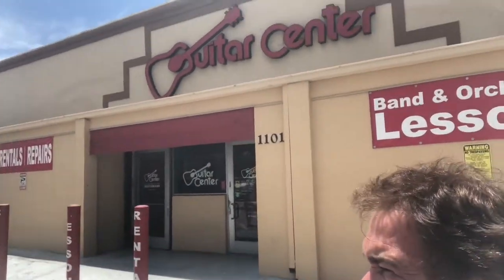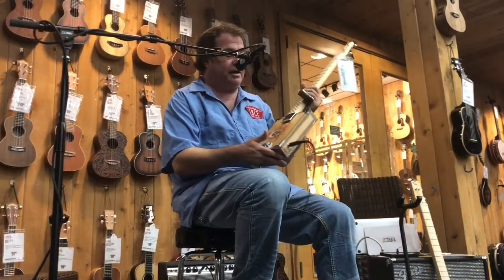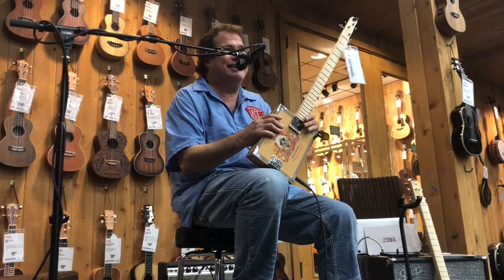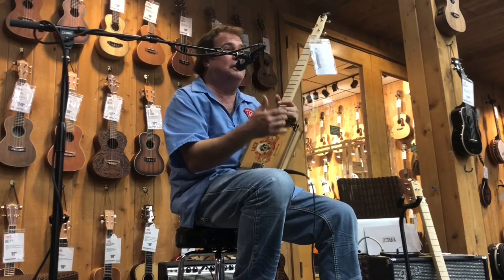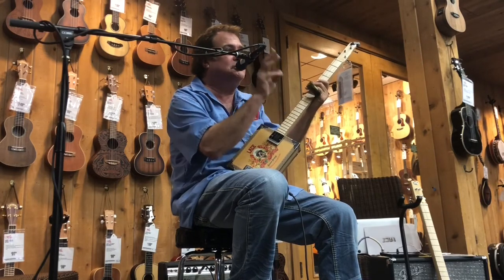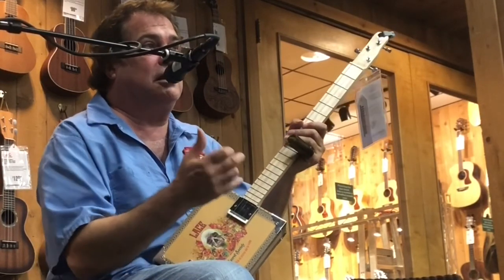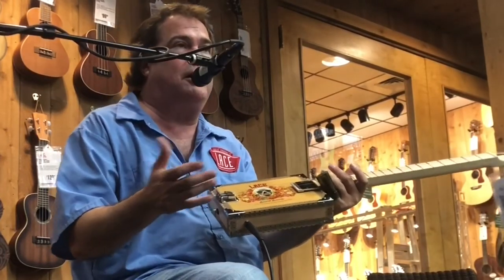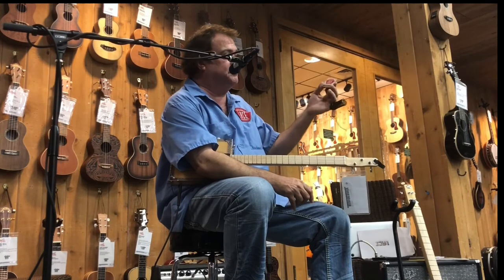Cigar Box Guitar Workshop At Guitar Center For Lace Musical Products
Steve Arvey Plays And Talks About The Lace Cigar Box Guitar And Guitar Pickups At The Guitar Center Store In Hallandale Florida.
Check out more videos on this channel on how to play Cigar Box Guitar by Steve Arvey. Steve was born in Chicago and did paid gigs and learned directly from Hubert Sumlin, Jimmy Rogers, Homesick James, Big Smokey Smothers and many more great players.

Please Help Me As All Of My Live Performances Are gone because of Covid 19 By Making A small contribution to